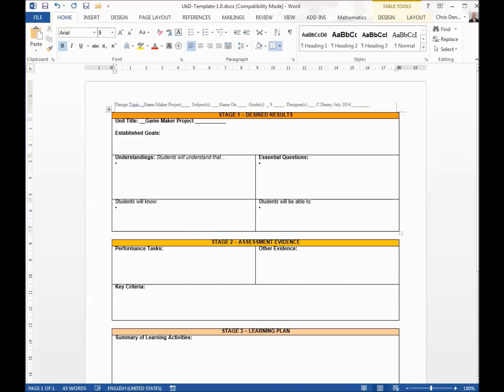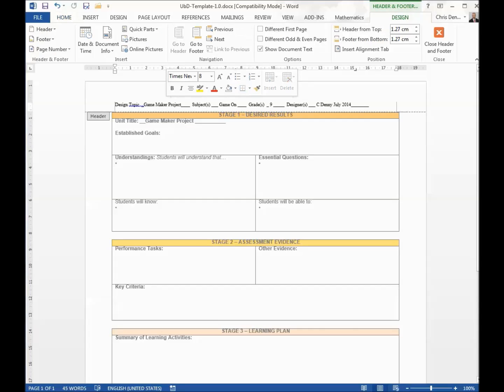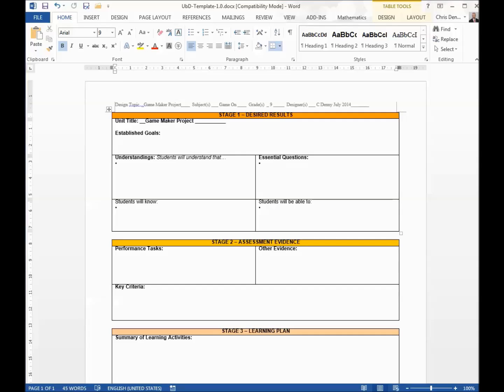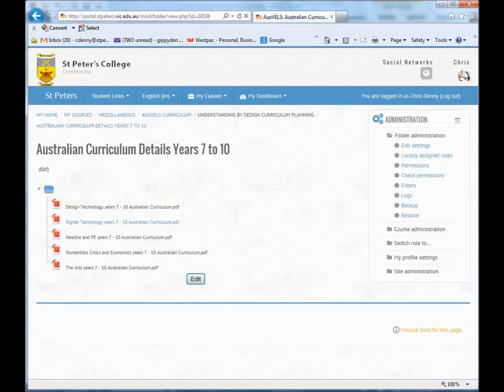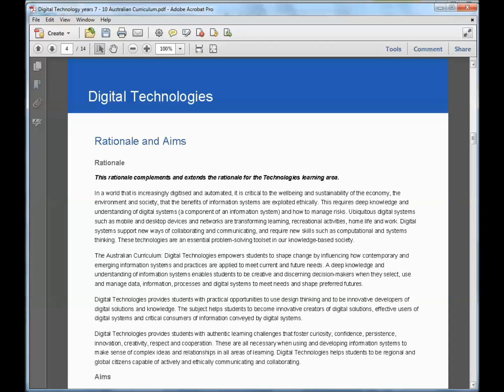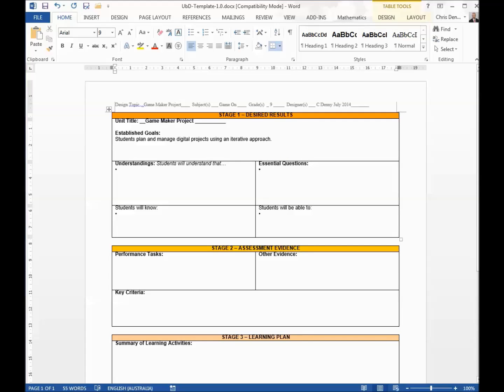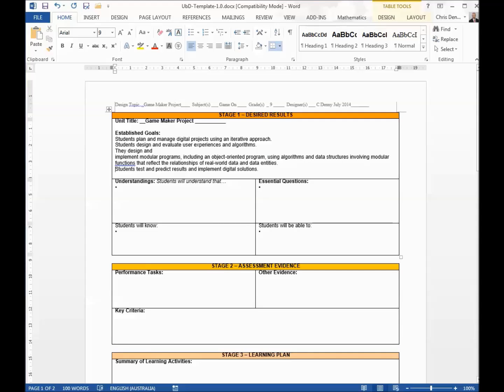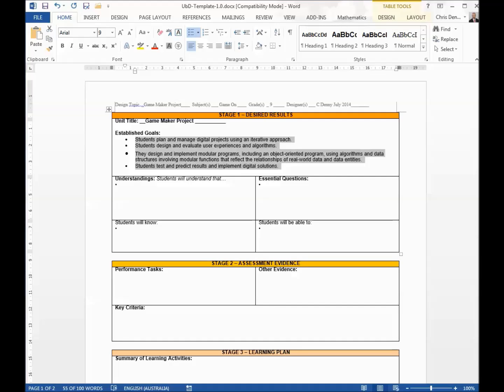UBD Stage 1 step 1 Tutorial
A tutorial to assist teachers in creating a UBD curriculum planning document with the use of Australian Curriculum Standards for a course designed for years 7 -10.